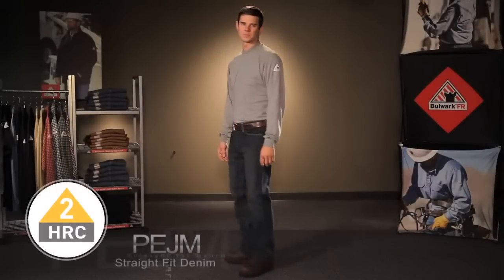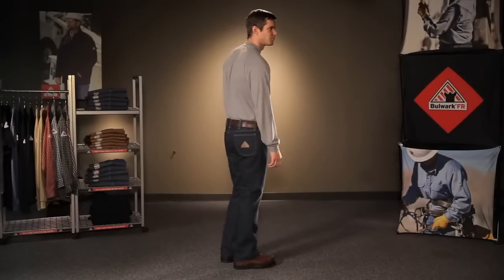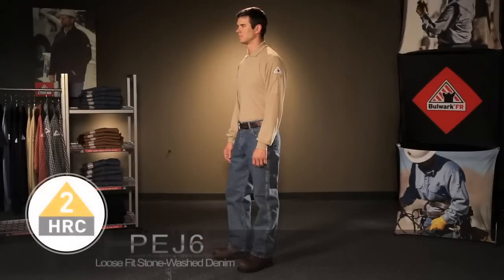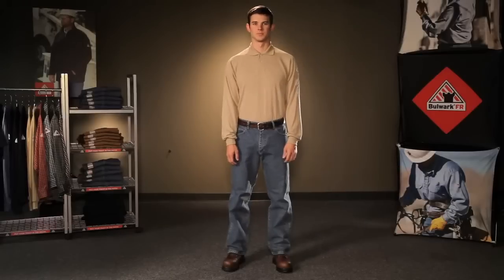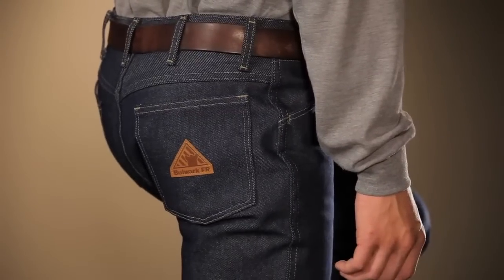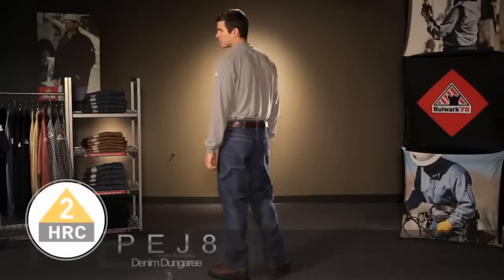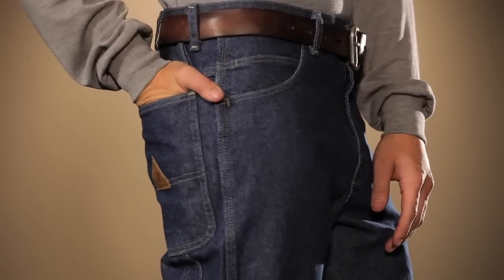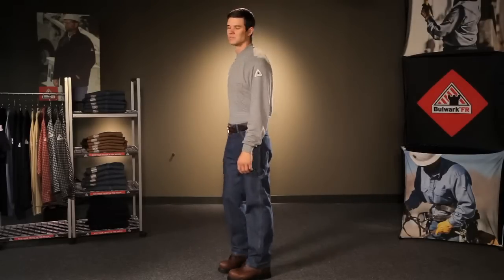Mens Jeans Product Video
This video shows our line of mens jeans: Straight Fit (PEJM), Classic Fit (PEJ4), Loose Fit (PEJ6), Relaxed Fit (PEJ2), and our Dungaree (PEJ8). For more information on our jean line,